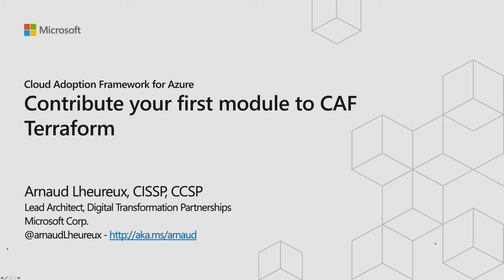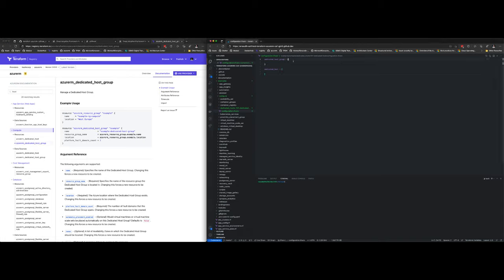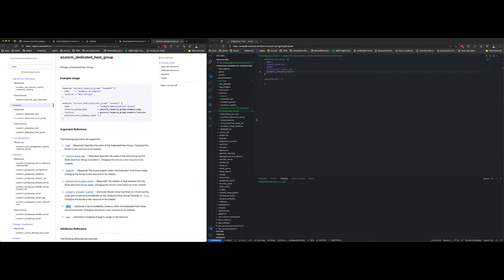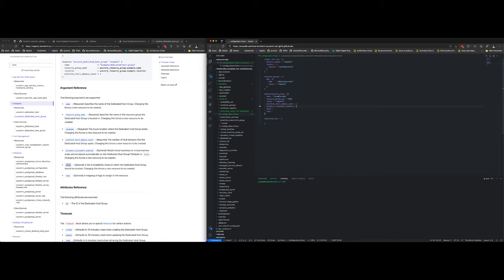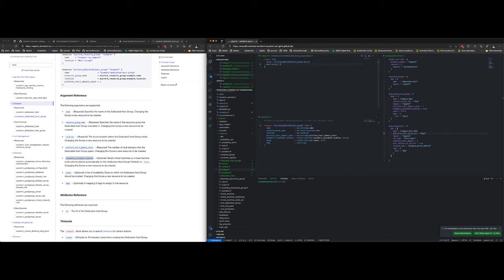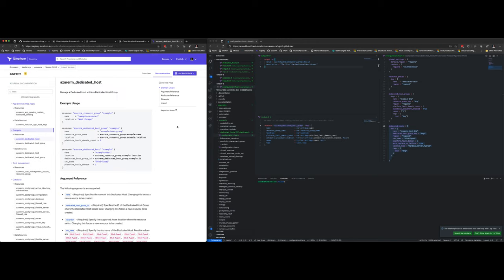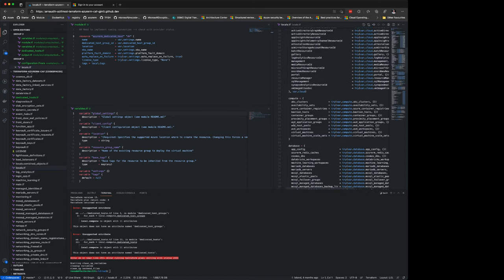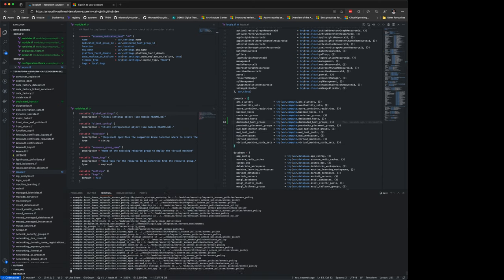Writing your first contribution to CAF Terraform module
In this video, we review how to contribute to the Azure Cloud Adoption Framework Terraform module.